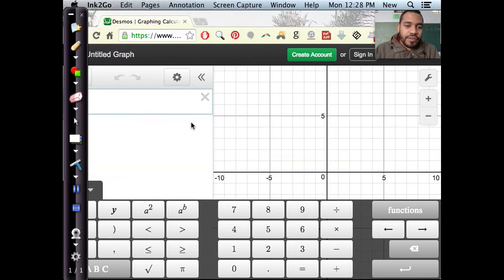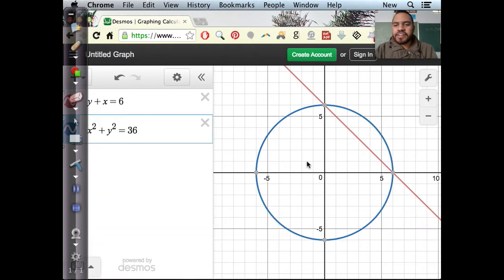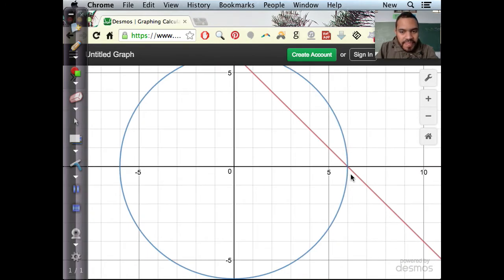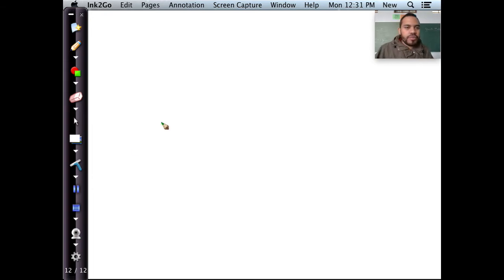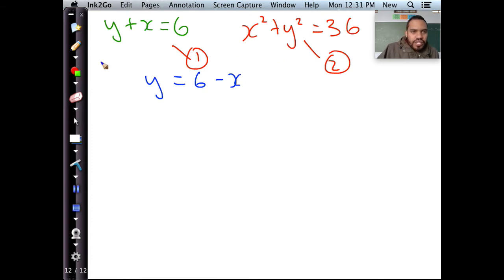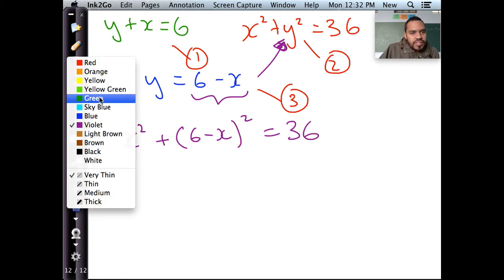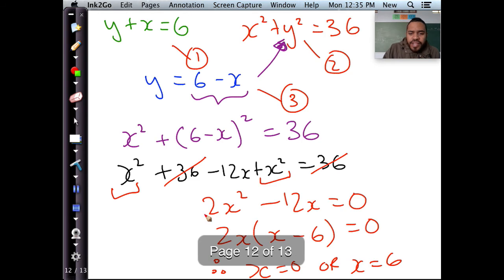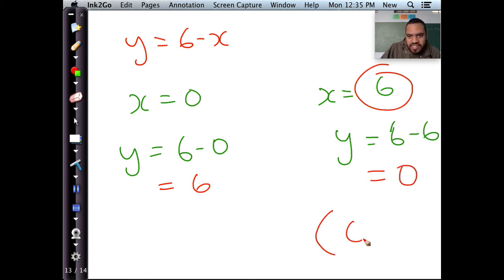04 Simultaneous eqns ex 4